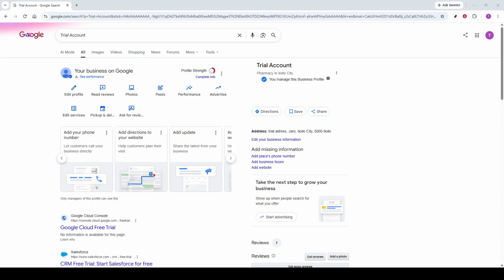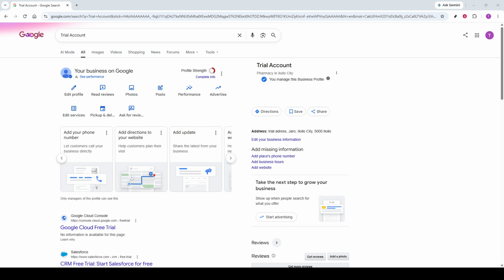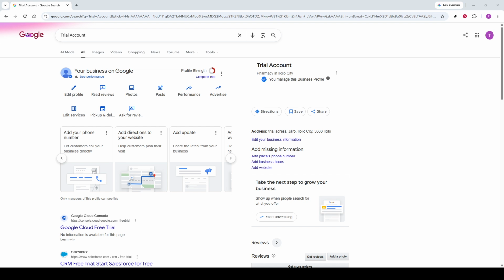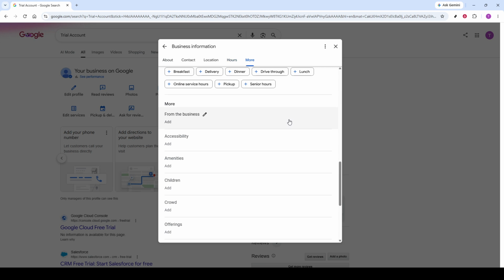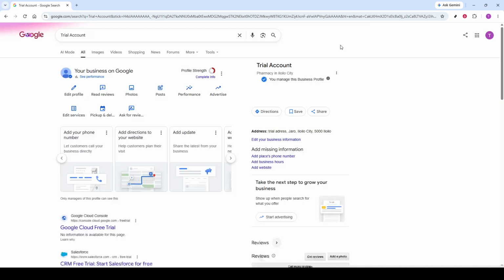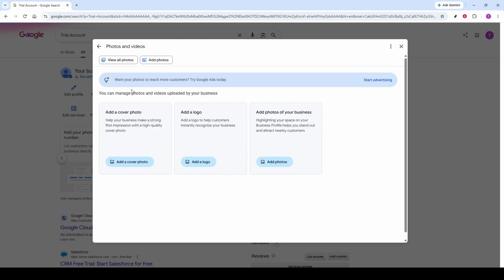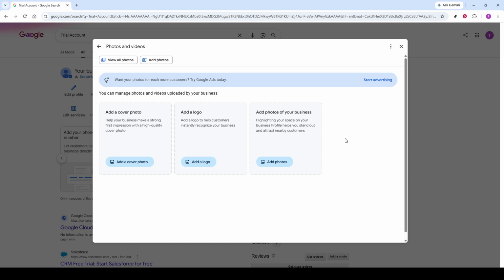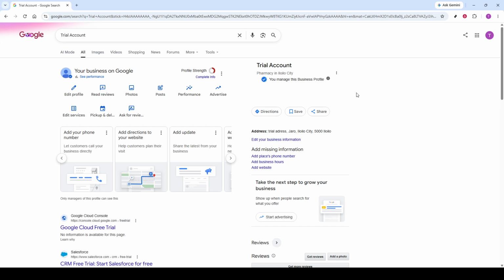How To Audit Your Google Business Profile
In this video, I show you exactly How To Audit Your Google Business Profile in 2026 | Step-By-Step Google Maps Optimization & Local SEO Audit Checklist.

Are you worried your local listing is missing out on massive search volume, losing visibility to neighborhood competitors, or carrying hidden compliance errors that could trigger a sudden automated suspension? 🚀 In this comprehensive optimization tutorial, I’ll walk you through the absolute best, verified ways to perform a full health check, inspect your backend data points, and optimize your conversion setup flawlessly using the latest 2026 Google Business Profile features.

Whether you're an independent brick-and-mortar retail owner maximizing foot traffic, a local service provider auditing directory presence, or a remote virtual assistant managing digital asset profiles, executing comprehensive SEO audits, and keeping clean performance logs for a client under a tight deadline, running this audit cleanly is critical. We look at how defining your audit framework drops your overall dashboard confusion entirely, since a complete review ensures your listing aligns perfectly with local ranking algorithms. We cover how evaluating your core relevance, proximity, and trust signals protects your map presence, giving you a competitive edge while keeping your dashboard completely healthy.

We cover how to build your secure audit workflow by opening your web browser, signing into your primary administrator Google Account credentials, and typing "my business" into the search bar to prompt your active management console cards. Next, we check out the step-by-step audit layout sequence—starting with clicking into **"Edit profile"** to review your core details. We analyze the critical primary category mapping to verify it matches your highest-intent search terms, check the secondary category array to ensure all nine available slots are properly targeted, and audit the 750-character business description for clean readability and natural keyword placement. We move into inspecting the **"Edit services"** menu layout to clear out redundant custom lines, look at the **"Booking"** tab to ensure appointment integration links are perfectly live, and audit your media folders under **"Add photo"** to replace outdated storefront graphics with fresh high-resolution images. Finally, we look at the interaction scores—reviewing your customer feedback trends under **"Read reviews"** to check keyword-rich response history, auditing user permissions inside **"People and access"** to remove inactive legacy managers, checking citation consistency across your external directories, and organizing your tracking sheets safely, quickly, and effortlessly.

🔥 By the end of this video, you’ll have the entire 2026 local SEO audit pipeline down and know exactly how to audit your Google Business Profile safely, quickly, and effortlessly!